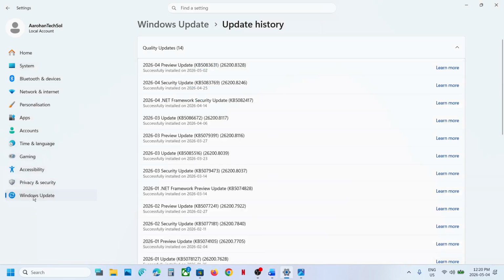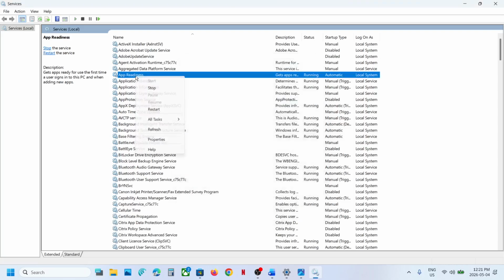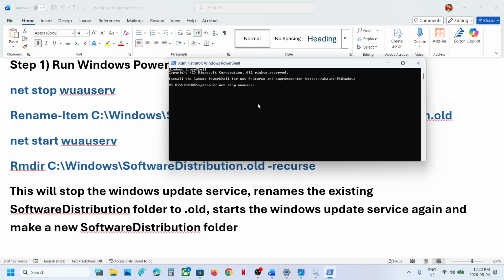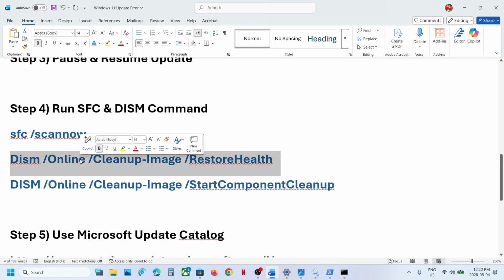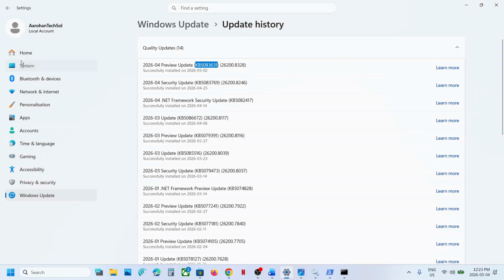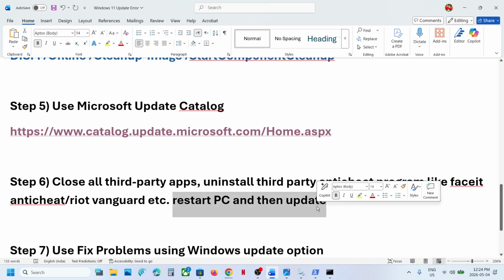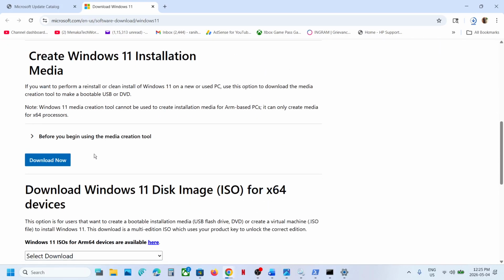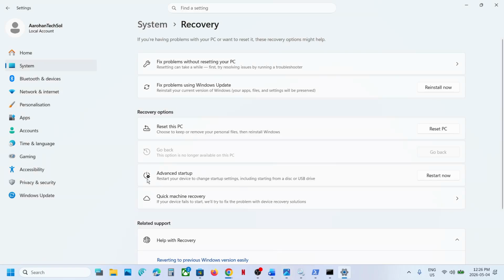Fix Update KB5083631 Not Installing Error 0x80070003/0x80070002/0x80071a2d Windows 11